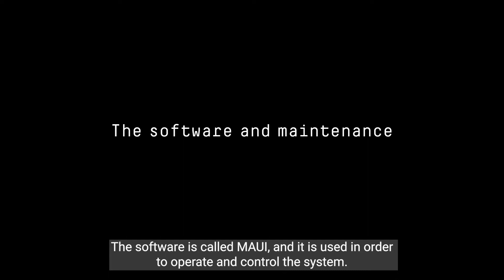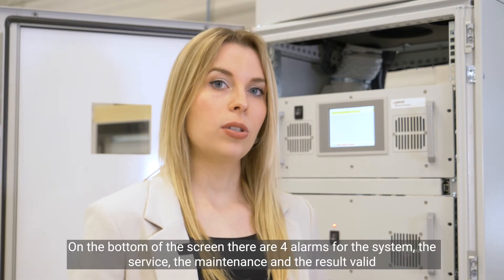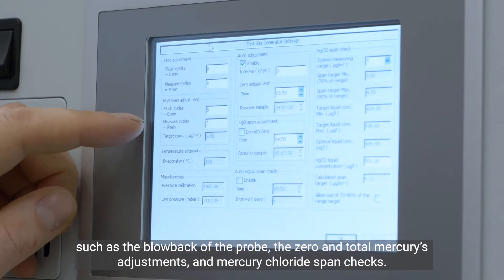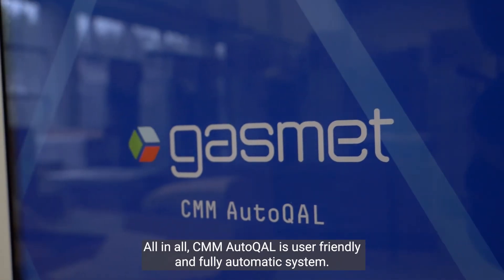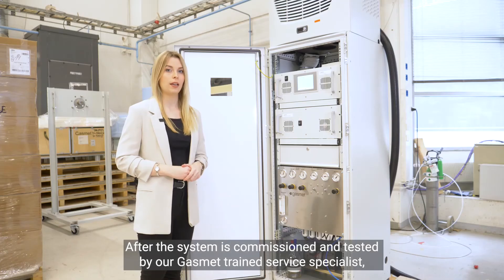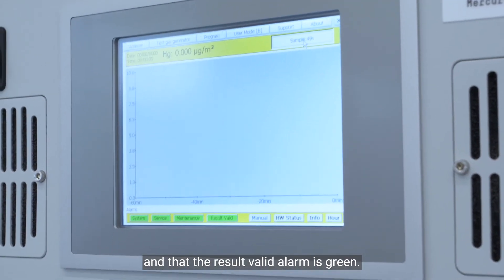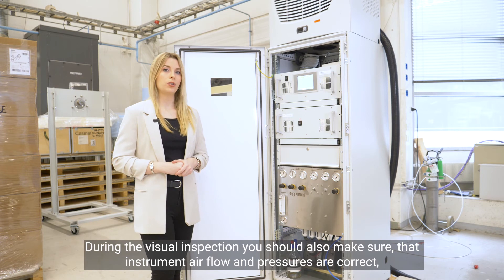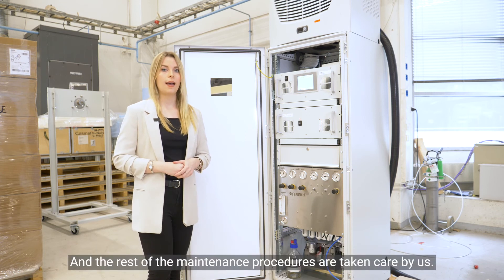Software And Maintenance of CMM AutoQAL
CMM AutoQAL's system settings can be accessed from the easy-to-use Mercury Analyzer User Interface (MAUI), created by Gasmet’s specialists. Modular design of the systems means individual parts can be removed. This minimizes system downtime and makes the maintenance procedure easy and cost-effective.